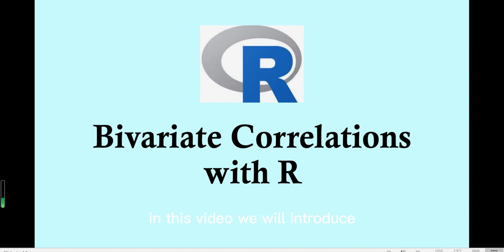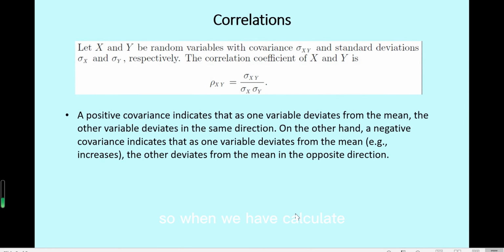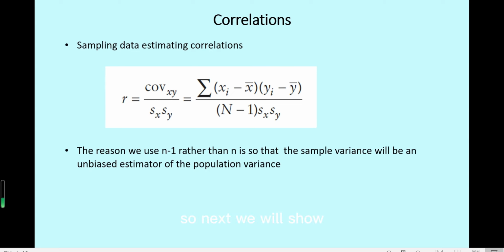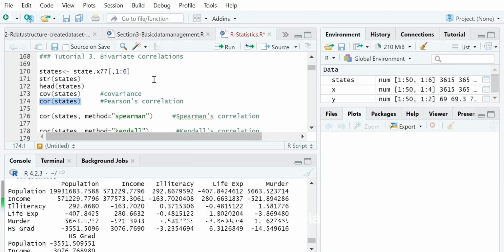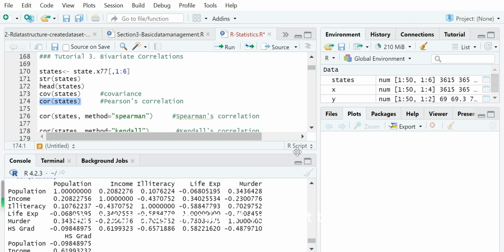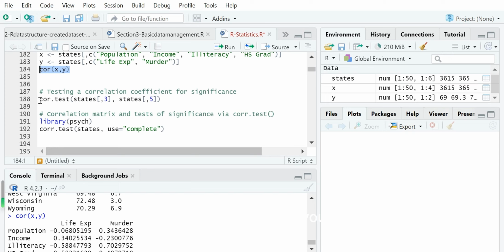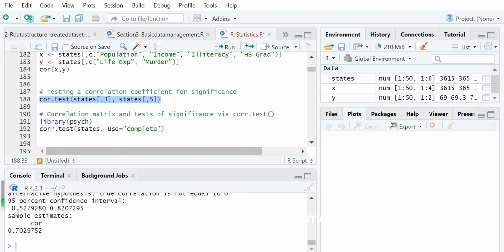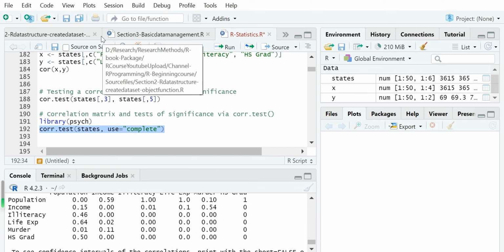Statistics using R programming | Bivariate Correlations with R programming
Statistics using R programming. 3. Bivariate Correlations with R programming

Correlation coefficient are used to describe relationships among quantitative variables. The most commonly used correlation, or say Pearson product-moment correlation, assesses the degree of linear relationship between two quantitative variables. The formulas for population covariance and correlation.

Pearson’s correlation requires that data are interval the sampling distribution has to be normally distributed. if your data are non-normal or are not measured at the interval level then you should use a different kind of correlation coefficient or use bootstrapping:
Spearman’s correlation coefficient, rank order correlation, is a non-parametric statistic and so can be used when the data have violated parametric assumptions such as non-normally distributed.
Kendall’s tau, is another non-parametric correlation and it should be used rather than Spearman’s coefficient when you have a small data set with a large number of tied ranks.